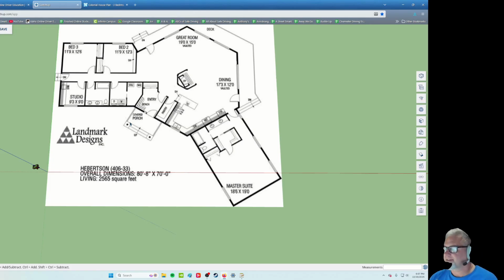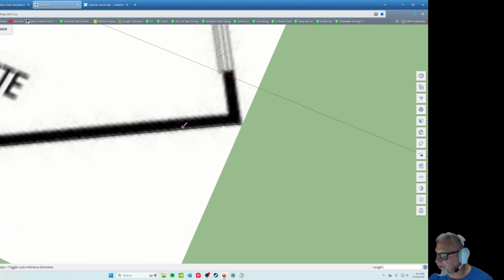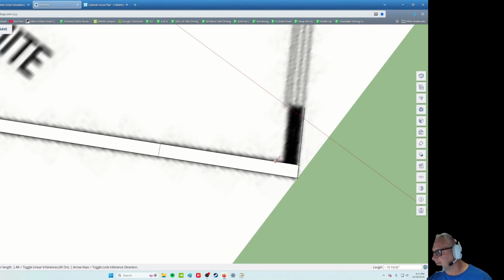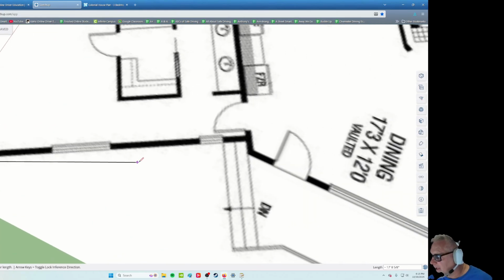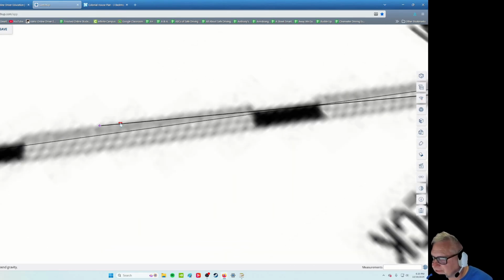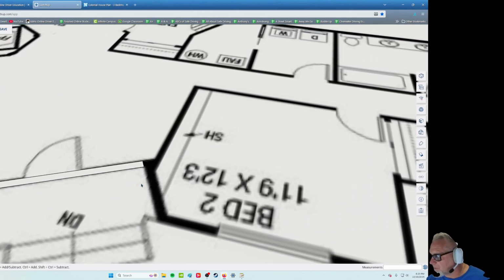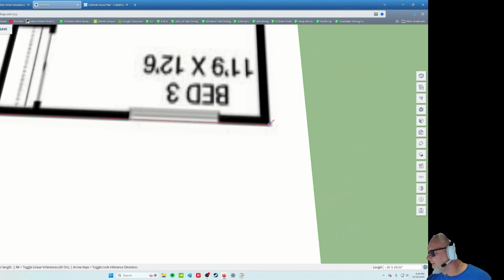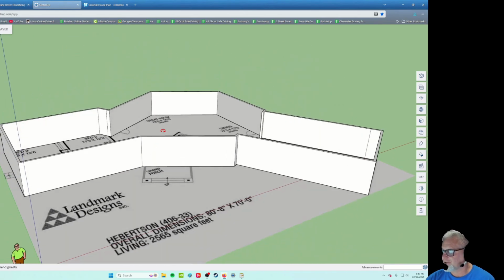3D House 2: Exterior Walls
Pulling up all of the exterior/outside walls at once to 8'.